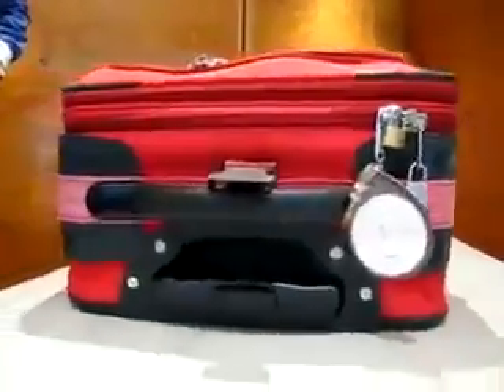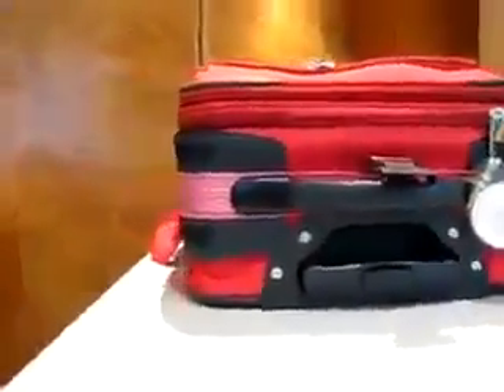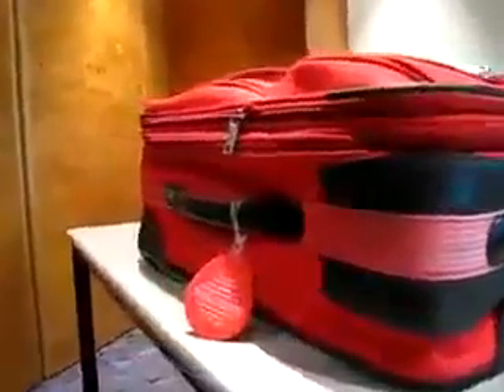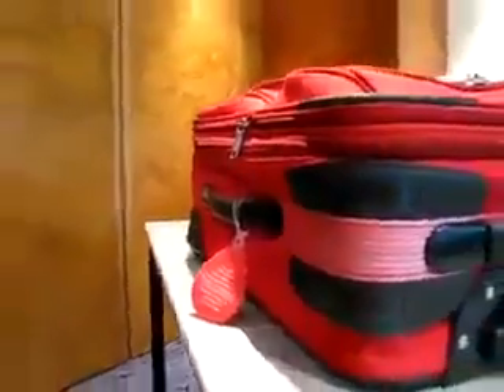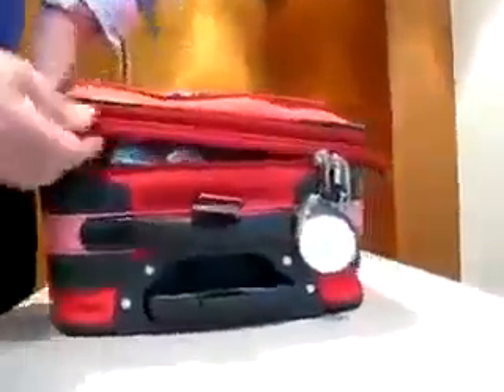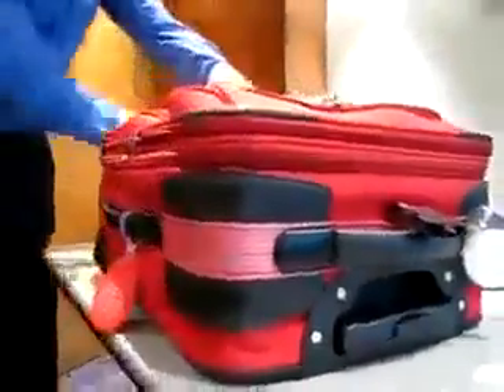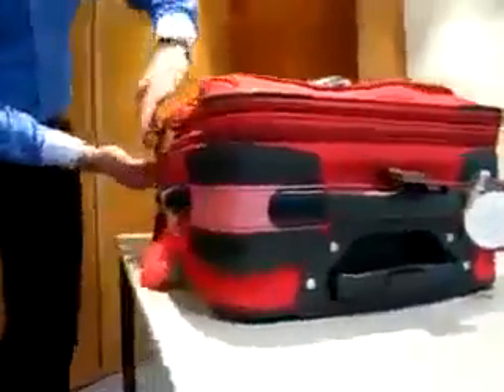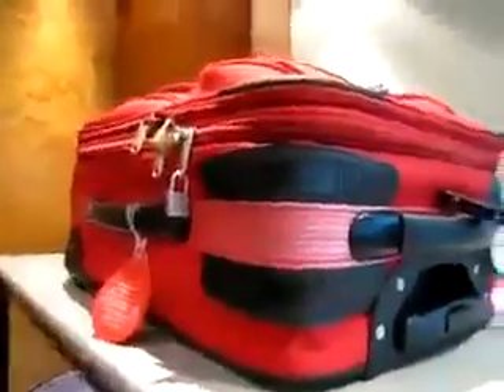28 May 2016